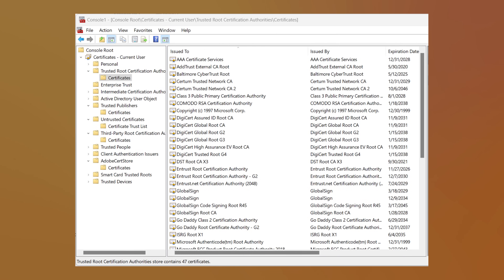Mass Surveillance Methods: Cybersecurity Primer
We examine typical approaches to mass surveillance as I imagine they would be implemented by any country. This is broken out in 3 separate areas of surveillance: Web traffic, Email, and Notifications.

De-Googled Phones, BytzVPN, Braxmail, and BraxRouters are available Sign in to the platform to see the store. You will not be asked for personal information to sign up.